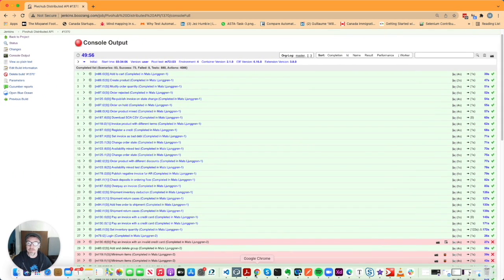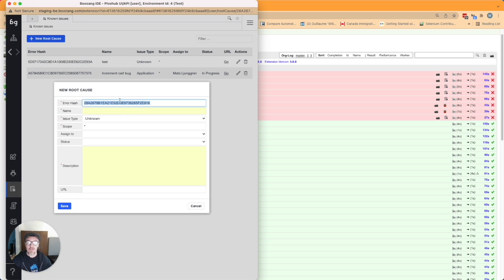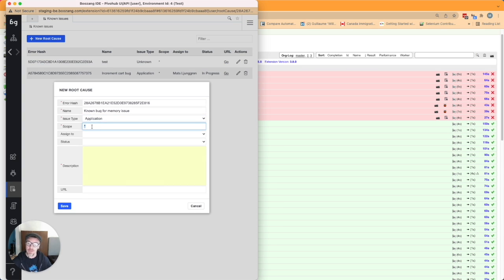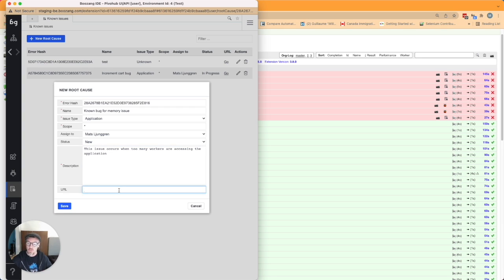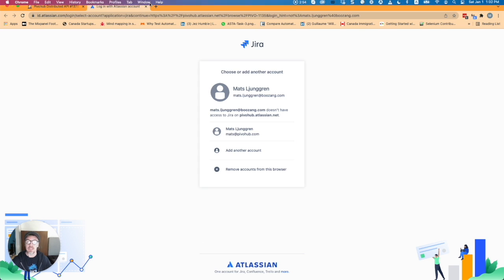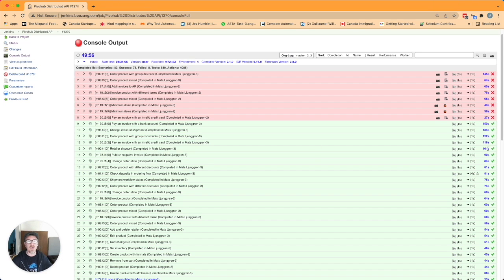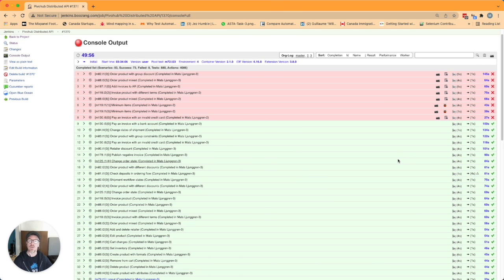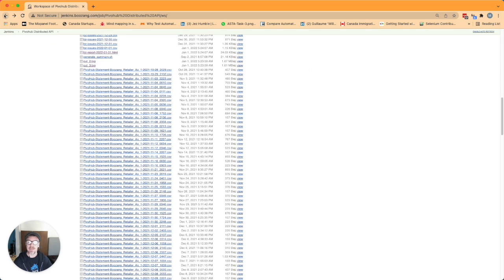Boozang Feature: Root-cause analysis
This video re-introduces root-cause analysis, and how it's facilitated by the novel log formatter.